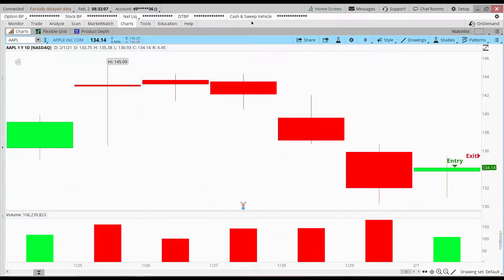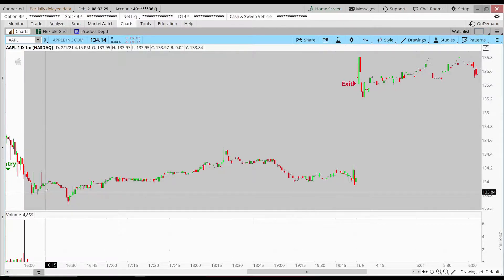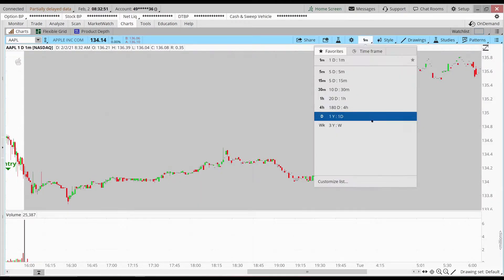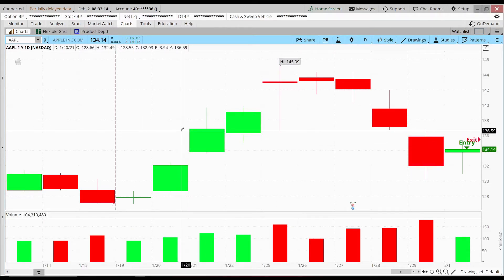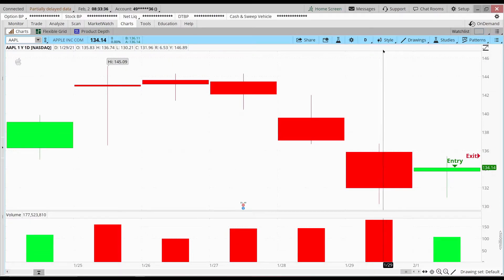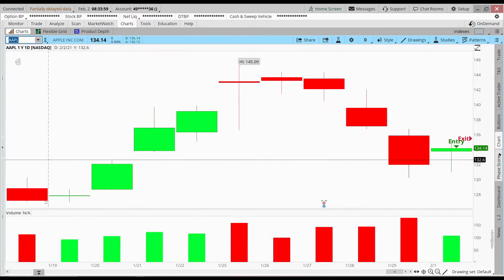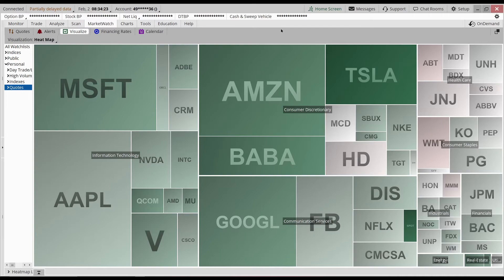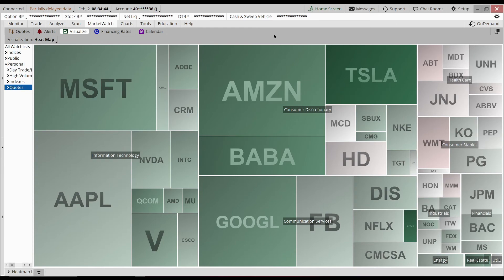Making $1,800 (+1.1%) holding AAPL for a night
Covering early is my favorite!